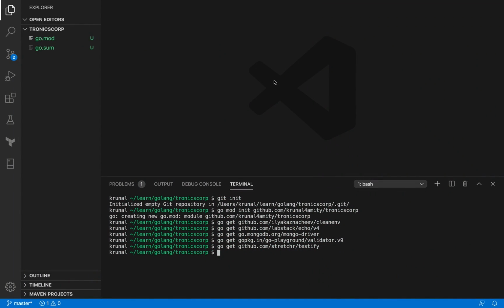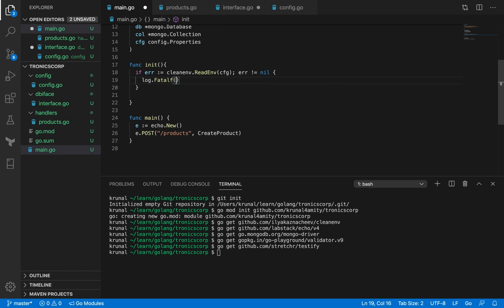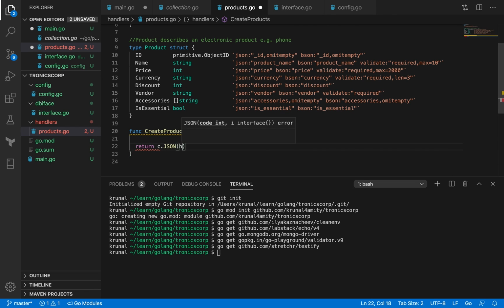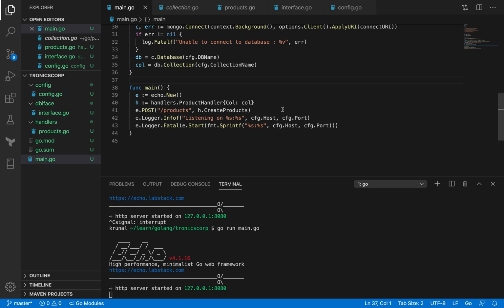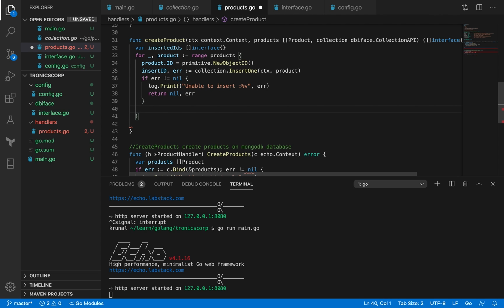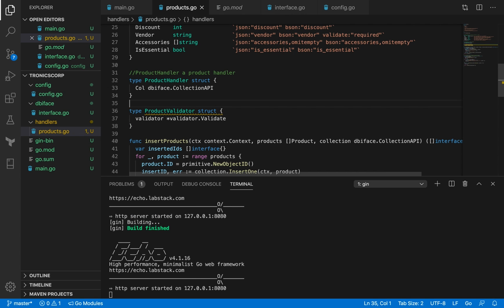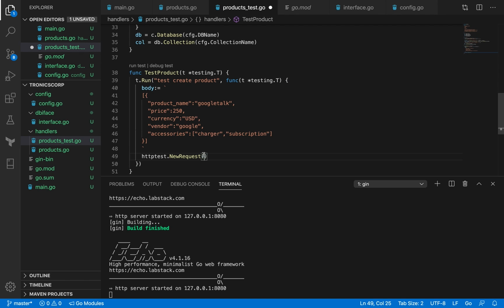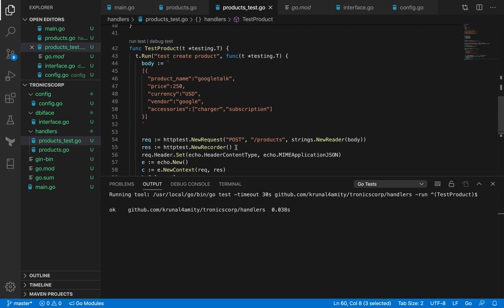RESTful API in Golang using Echo - new project using POST method saving to mongodb.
With the basics around Echo framework, testing and MongoDB covered, let's start a new project and implement POST method that saves data to MongoDB database.
Set up -   00:00
Post handler - 19:08
Middleware, validator - 33:57
Integration test - 42:09